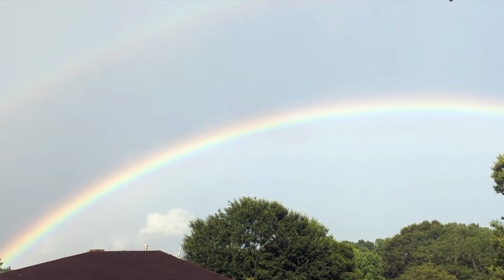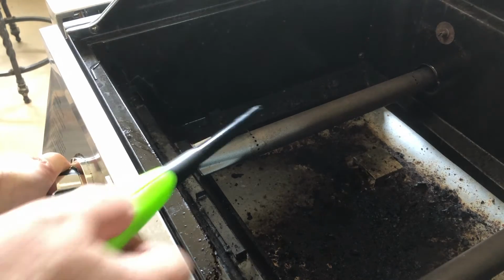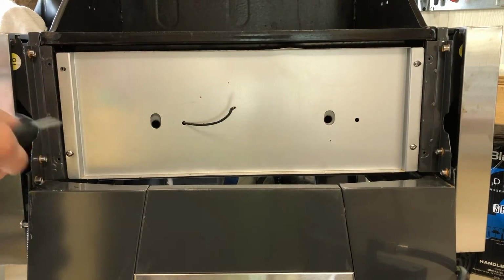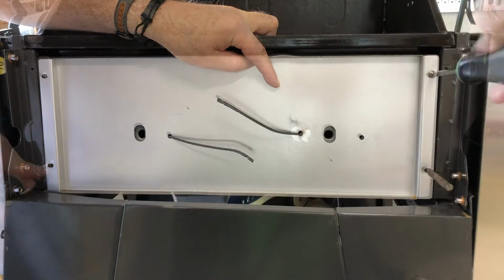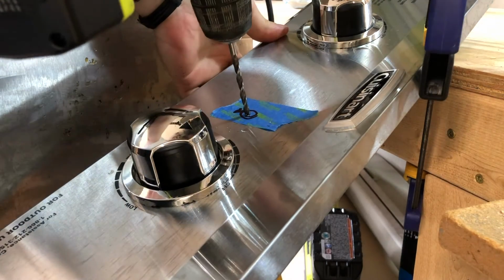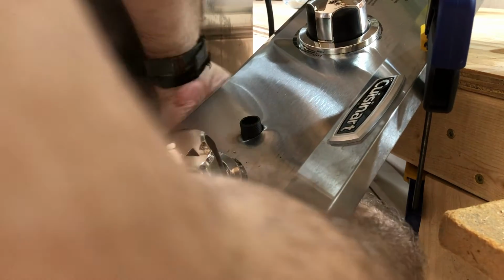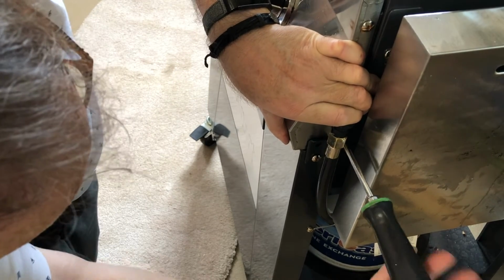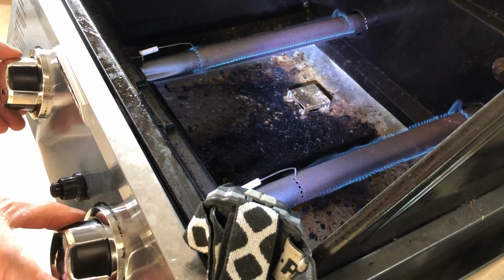Cusinart grill won’t light (solved)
Installing an electric ignighter in a Cusinart two burner gas grill.  DIY upgrade for gas grill.  Cusinart gas grill won't light problem solved.  Step drill, drilling stainless, double rainbow, Budda Dog.